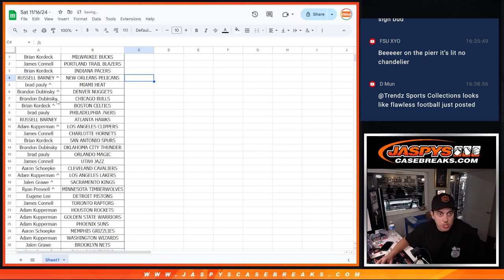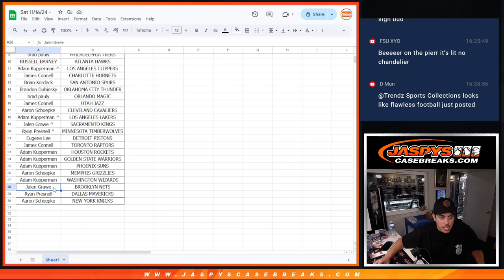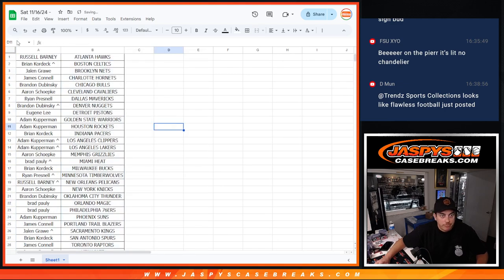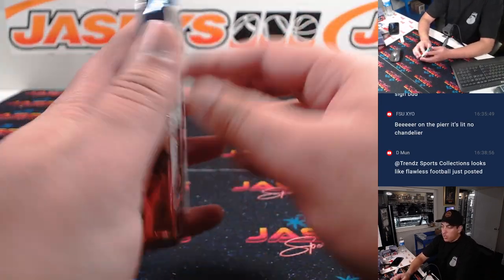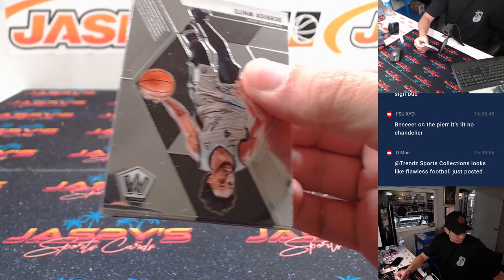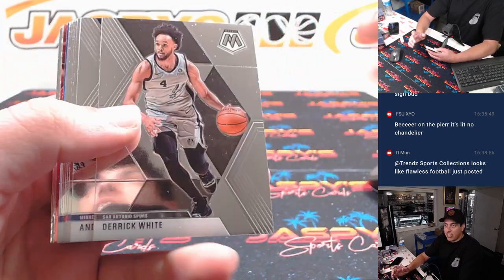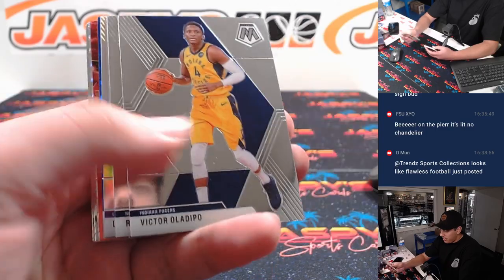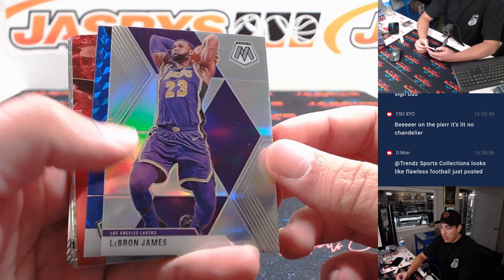Sat 11/16/24 - 2019-20 Panini Mosaic FOTL 1st off the Line 1-Pack Break #1 *RT*